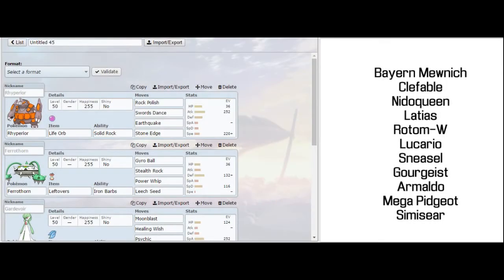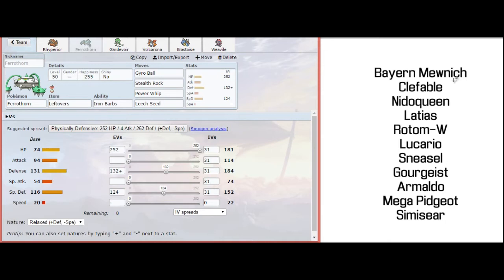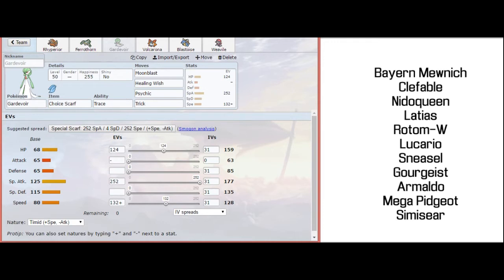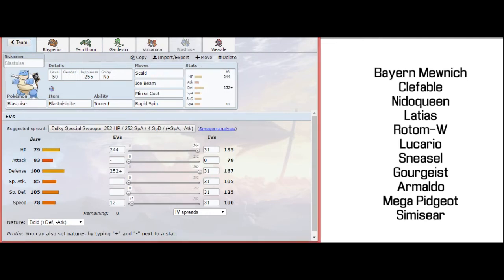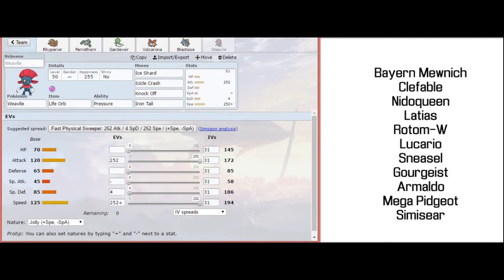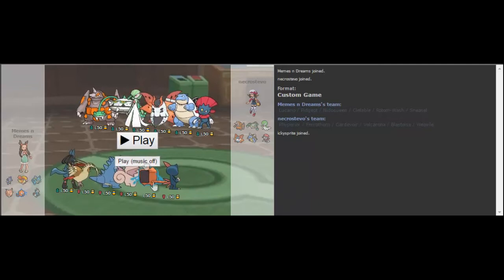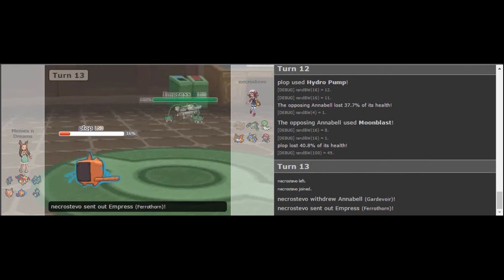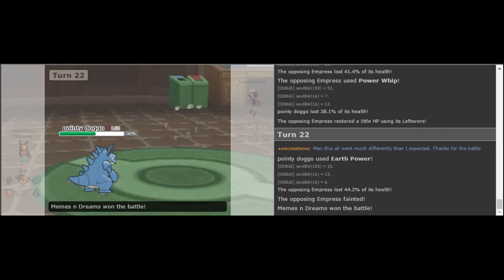PPL D1 S4: Week 9 | Eterna City Enders (5-3) vs Bayern Mewnich (5-3)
*Thanks for the high quality, Kelly!
Track 1: Kinetic Harvest (Shatter)
Track 2 (6:37): Aurora (Shatter)
Track 3 (14:05): The Neon Mines (Shatter)
Track 4 (20:06): Shatter Credits (Shatter)

Skype: Necrostevo